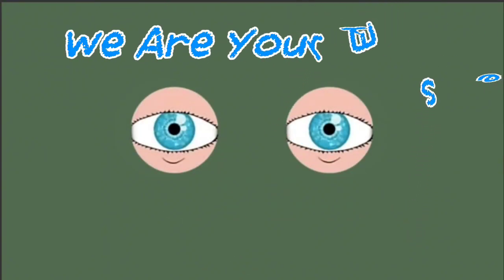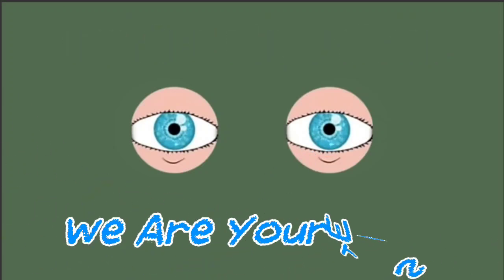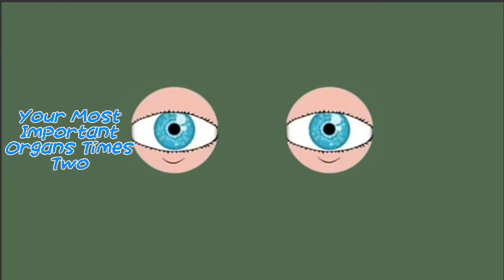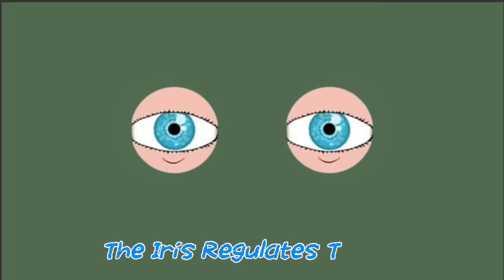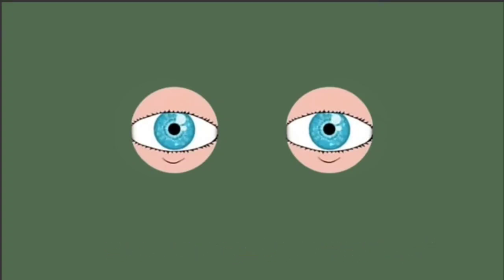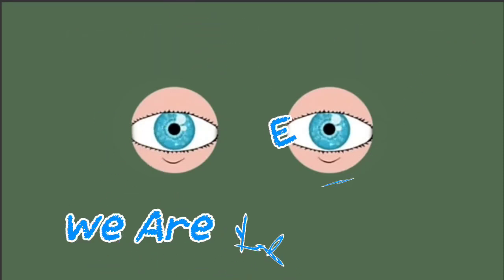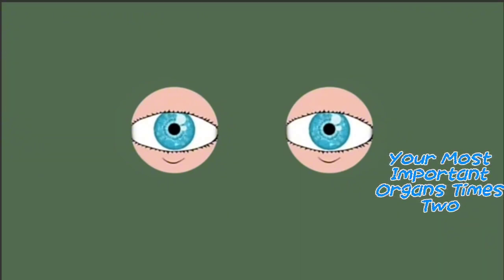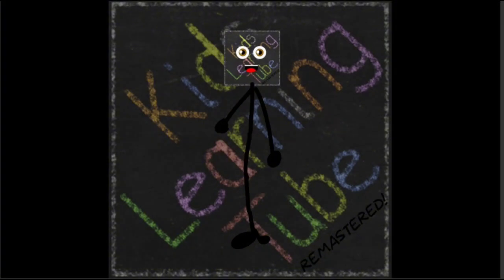The Human Body for Kids/Learn about the Human Body for Children/Eye Song For Children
Learn about the anatomy of the human eyes and how they work with this Eye Anatomy Song by Kids Learning Tube Remastered.

Lyrics

We are your eyes
Our job’s to see the world around you
Your most important sensory organ times two

Let's take a look into your eye
to see of what they are comprised
then we’ll learn about the roles that they do play
The crystal clear transparent layer
Is called the Cornea
It lets us see the colored Iris every day
The black center in your Iris
is called your Pupil
which brings us to the focus of your Lens
Then we travel through your Vitreous Humor
It’s a clear jellylike tissue my friends
The Retina makes up about 65%
of the inside of your eye, you should know
Your Optic Nerve can be found
at the back of the eye
On to the Brain is where the nerve will go

Some cool facts about your eyes
They’re about the same size
As when you were born to when you’re fully grown
Your Retina it has millions
of Photo-receptors
But you only have two types called Rods and Cones
The rods are way more sensitive
But cannot tell colors
and are mostly used when the light is really low
Your Cones Are mostly active
in a higher light
And can recognize all colors now you know
Your eye’s each have 6 muscles
to help move them around
The Superior and Inferior Oblique
Then Medial and Lateral Rectus
And Superior and Inferior Rectus are not weak

When the light enters your eyes
through the Cornea, it fly’s
Then your Iris decides what it should do
If the light is really bright
The Iris closes real tight
But if the light is dim it opens wide for you
The Iris regulates
the Pupils light intake
So you can see in a day and also in low light
Your lens stretches and retracts
to focus what you're looking at
So you can clearly see the objects around you
Then the Retina’s Rods and Cones
Take the light impulses shown
And sends it through the Optic Nerve into the Brain
The brain takes all that information
And makes the final picture
So take care of your eyes.
Please don’t let them strain.